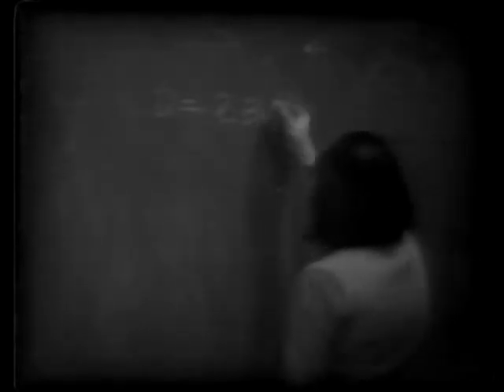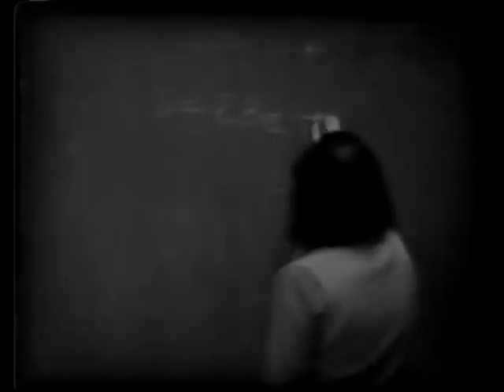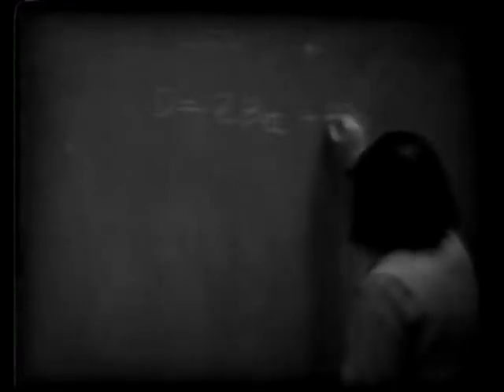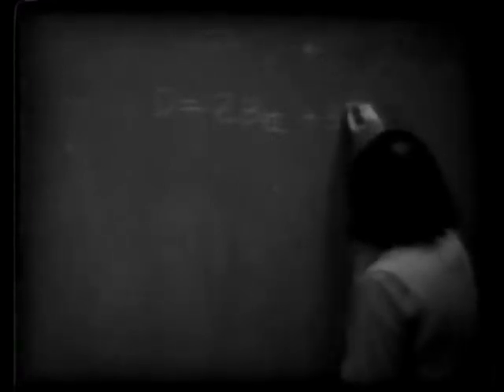Sidney Coleman lecture 25